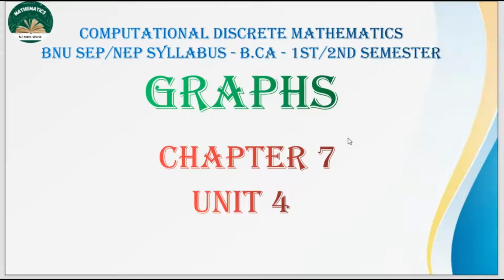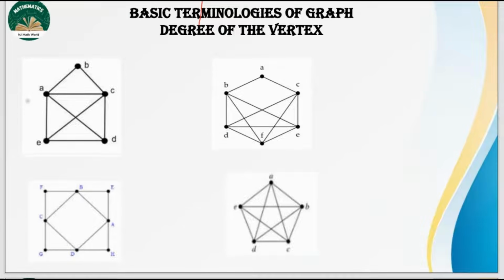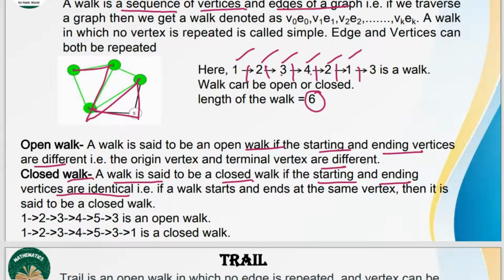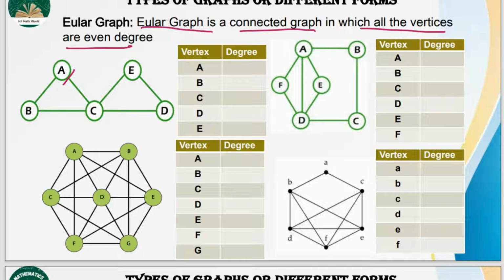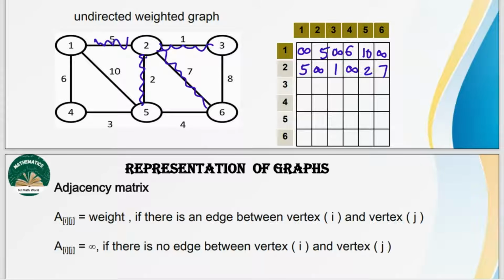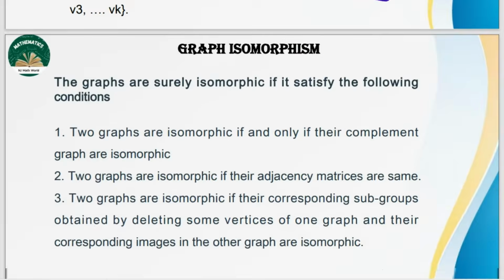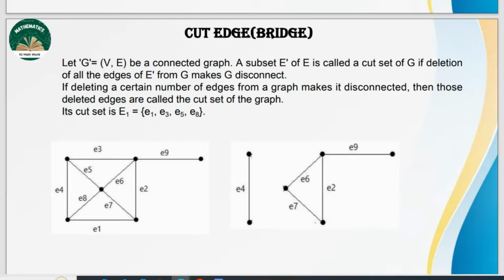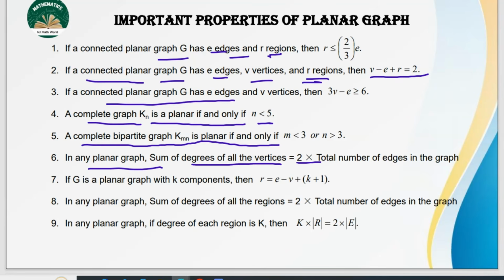1st sem sep/2nd sem nep graph chapter